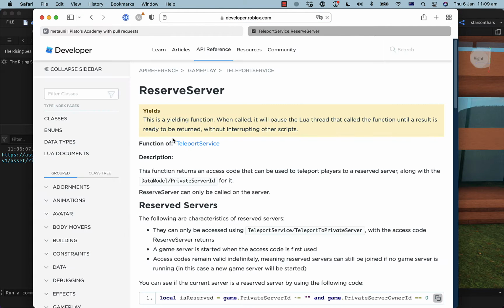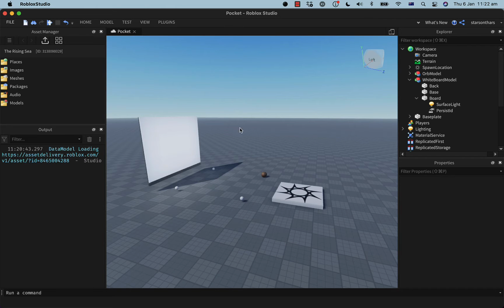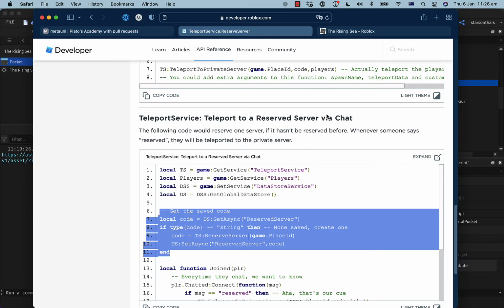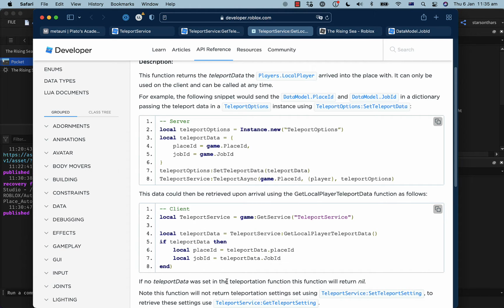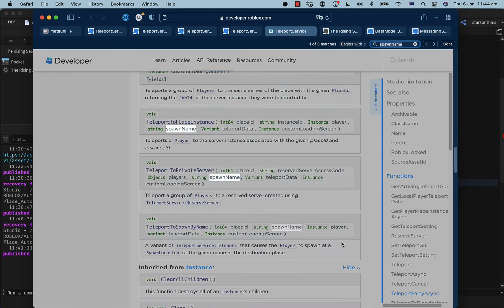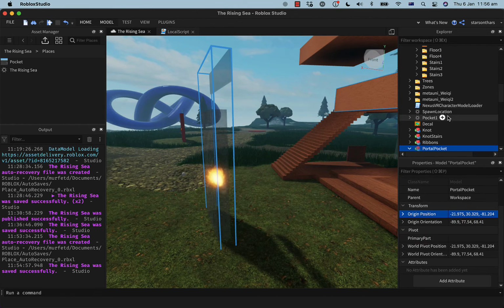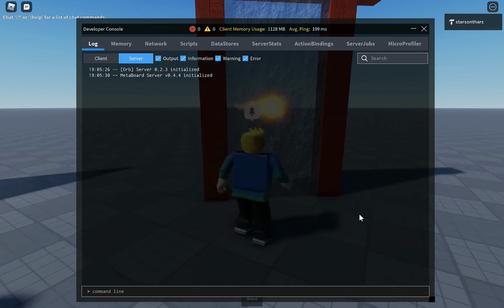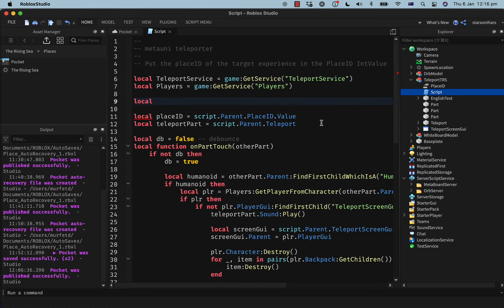Code - Seminar 9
Livecoding some portals into pocket universes full of metaboards in The Rising Sea. In this video we discuss the relationship between games, experiences, places, instances (oh my!) and get into the TeleportService API. Hosted by Daniel Murfet but with help from Billy Price, AstroCode, BenSBk.